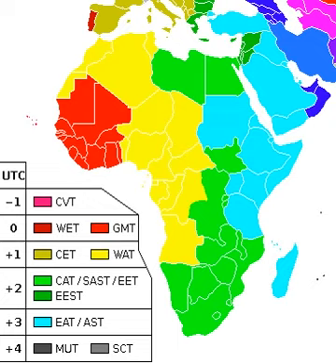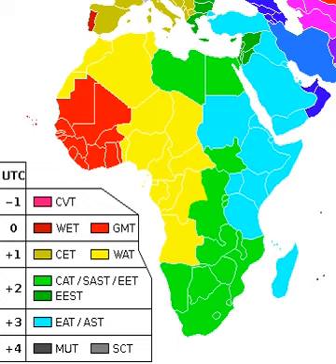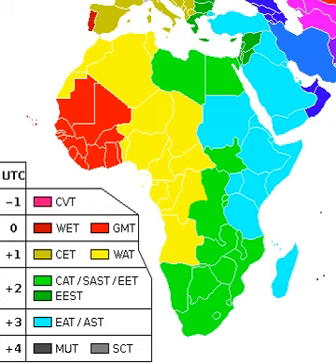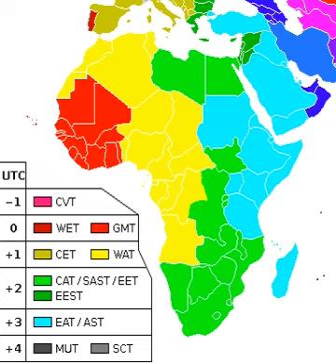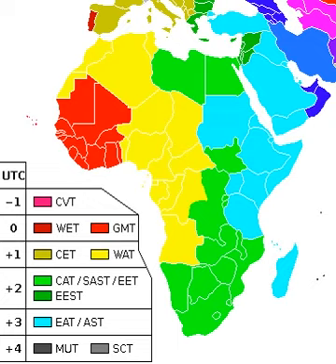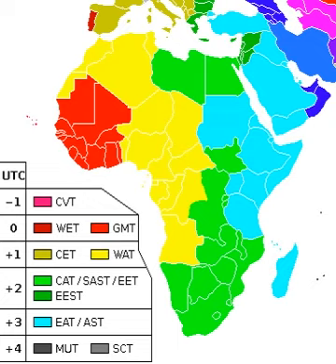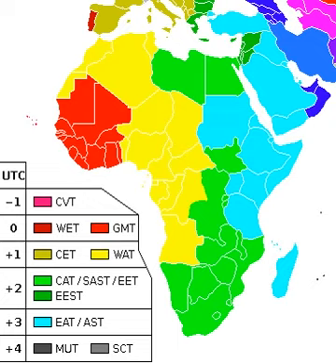East Africa Time | Wikipedia audio article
This is an audio version of the Wikipedia Article:
East Africa Time

00:00:45 undefined

- Socrates

SUMMARY
East Africa Time, or EAT, is a time zone used in eastern Africa. The zone is three hours ahead of UTC (UTC+3), which is the same as Arabia Standard Time, Further-eastern European Time, Moscow Time and Eastern European Summer Time.As this Time Zone is predominantly in the equatorial region, there is no significant change in day length throughout the year and so daylight saving time is not observed.East Africa Time is used by the following countries:

 Comoros
 Djibouti
 Eritrea
 Ethiopia
 Kenya
 Madagascar
 Somalia
 South Sudan
 Tanzania
 Uganda